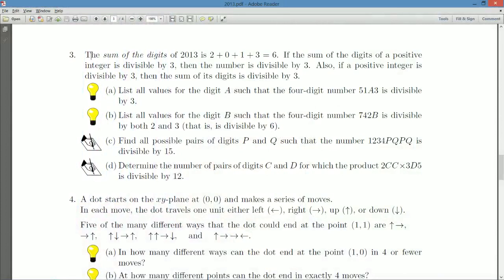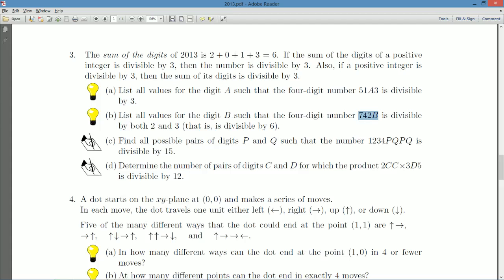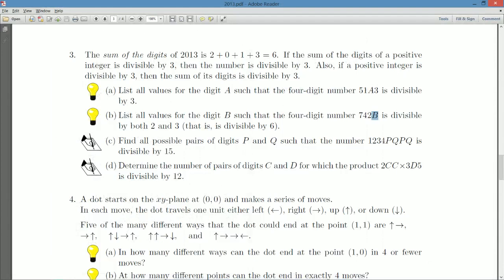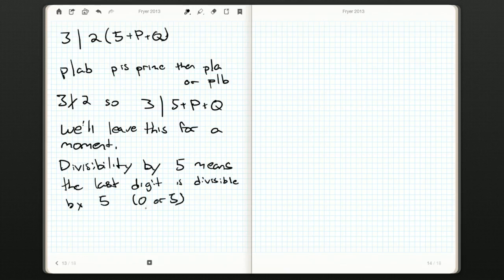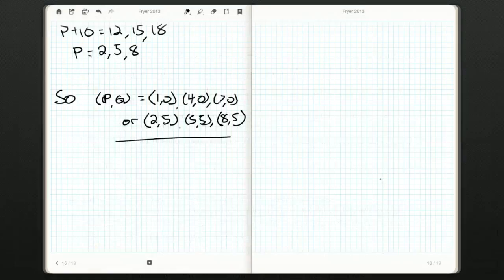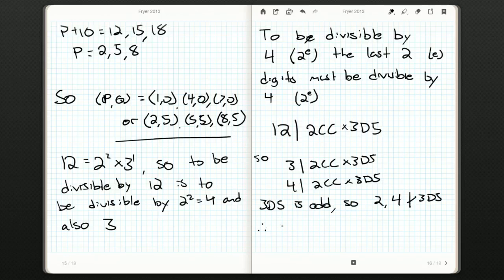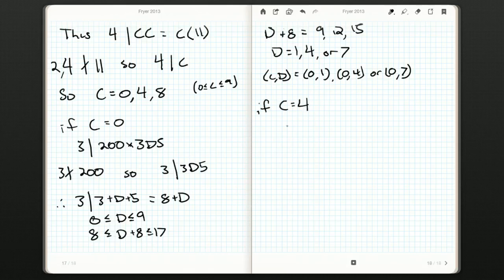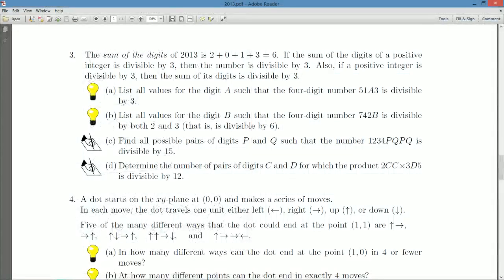Fryer 2013 3